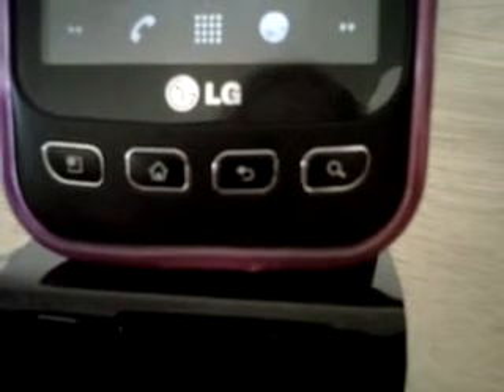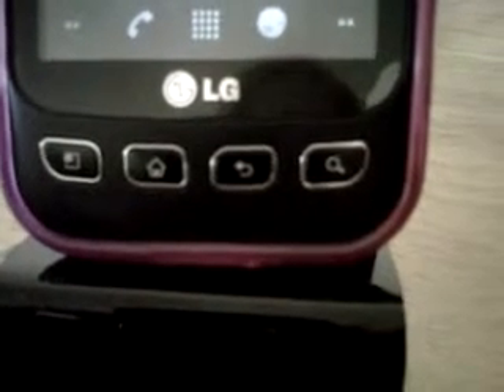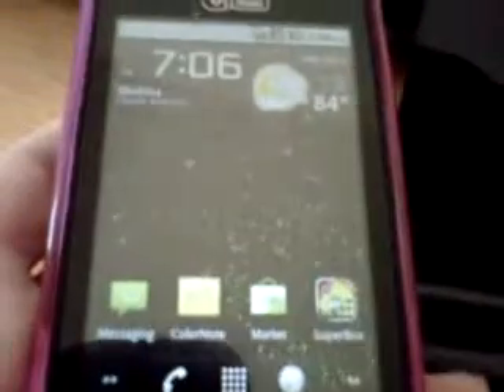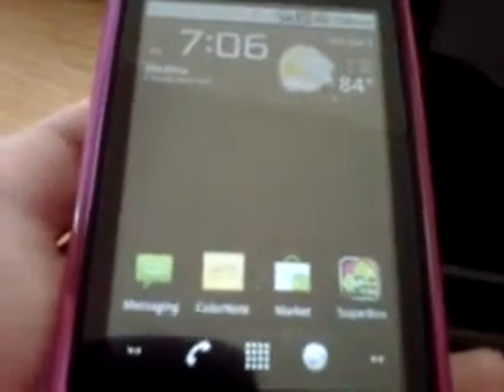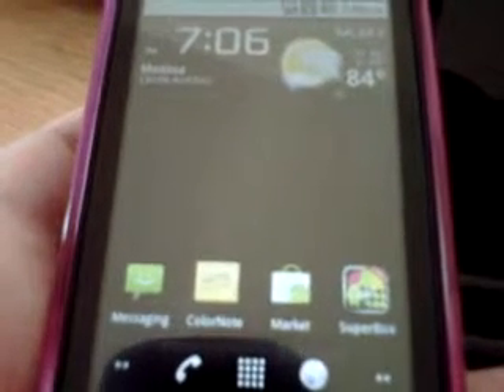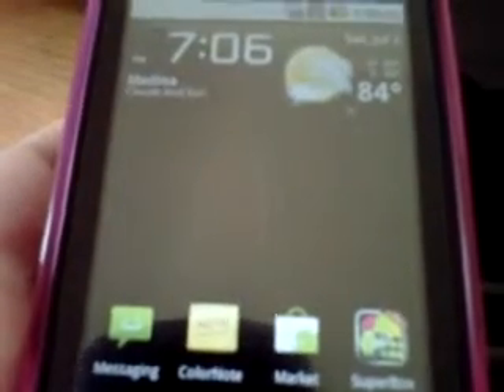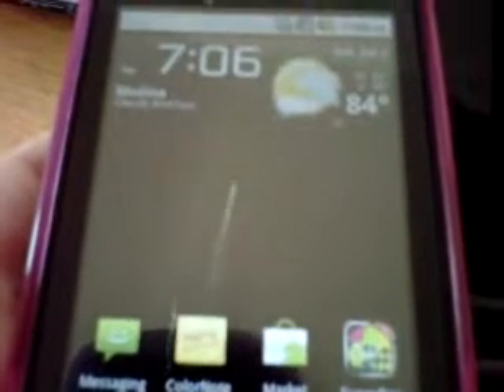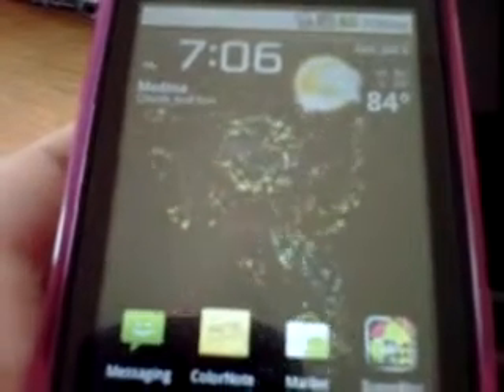Skyrocket Live Wallpaper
This is a quick look at Skyrocket Live Wallpaper!